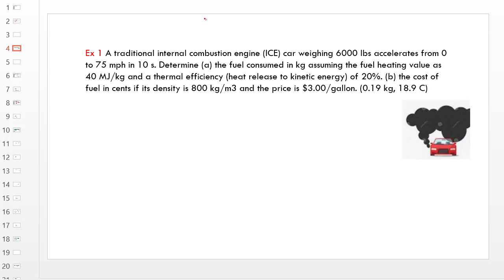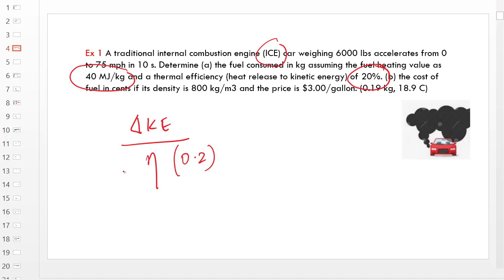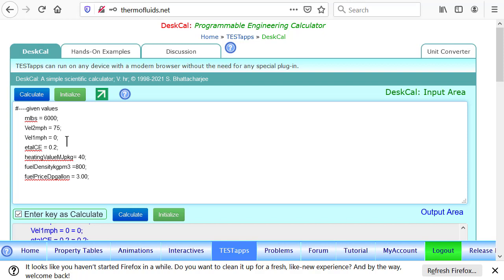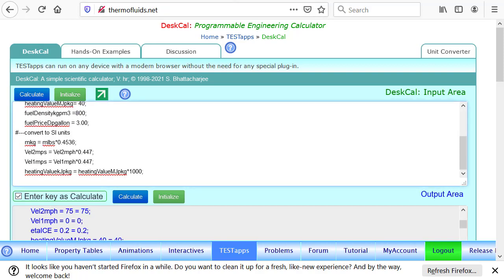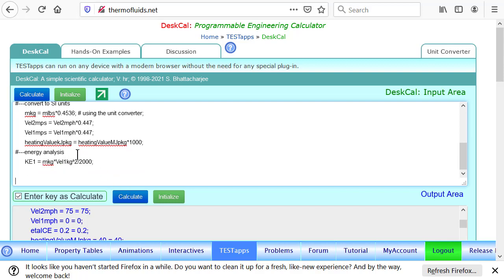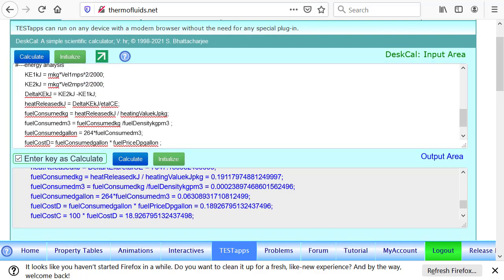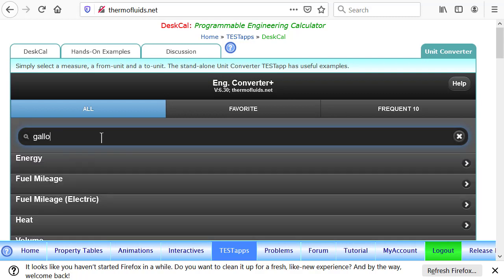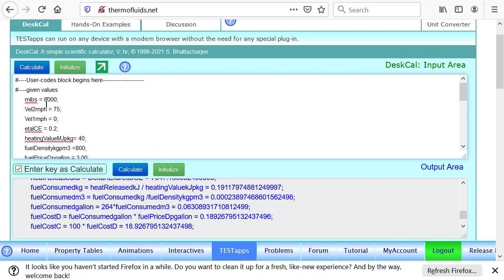ch0-sol-TEST-costICE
Calculate the price of the fuel consumed when a car accelerates using the DeskCal.